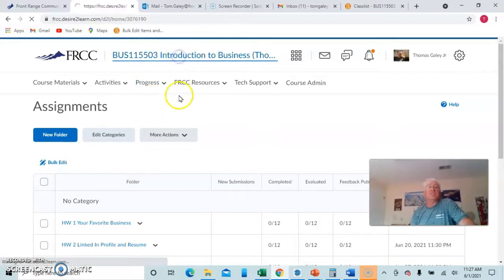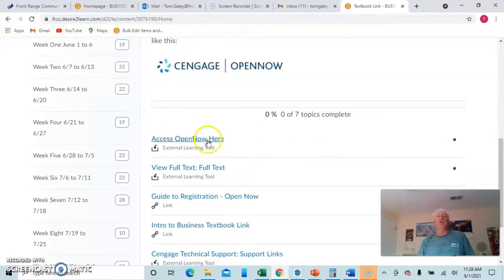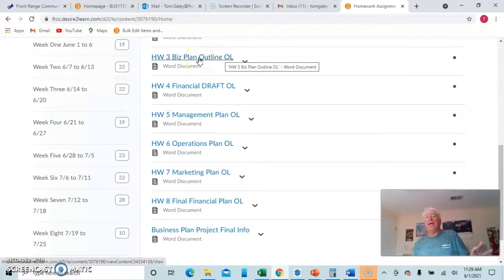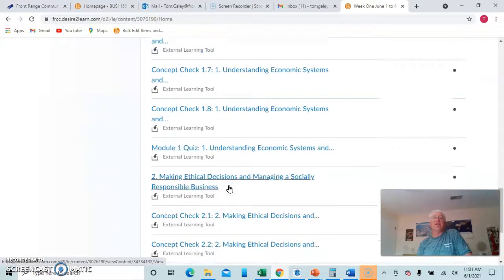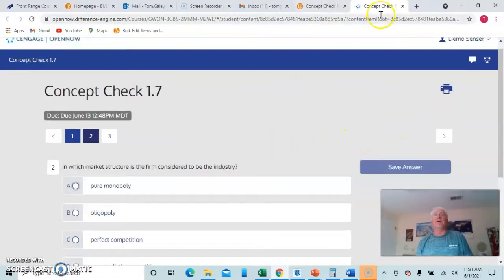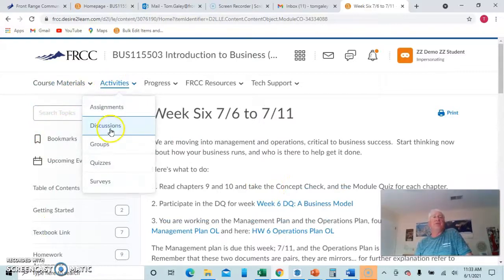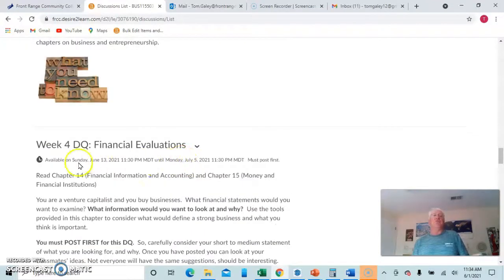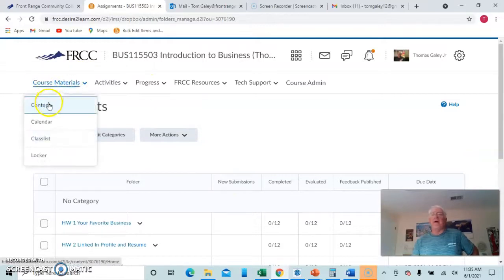SU Bus 115 OL Intro D2L tour